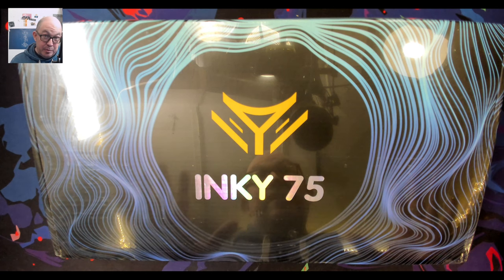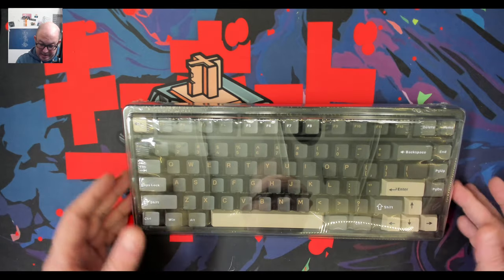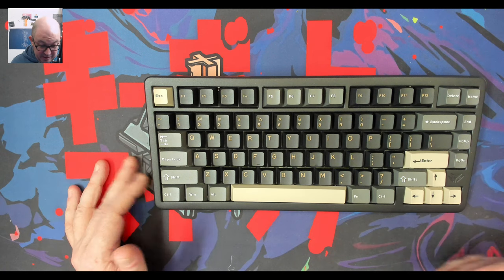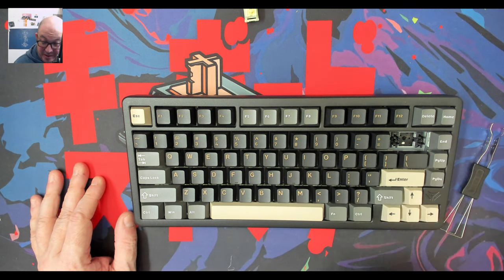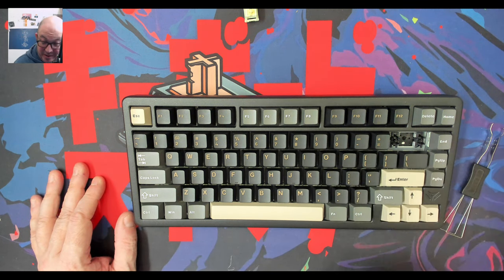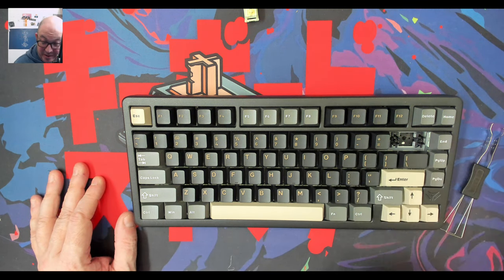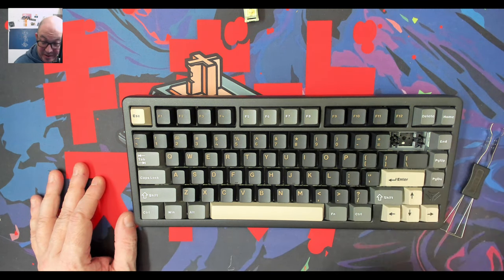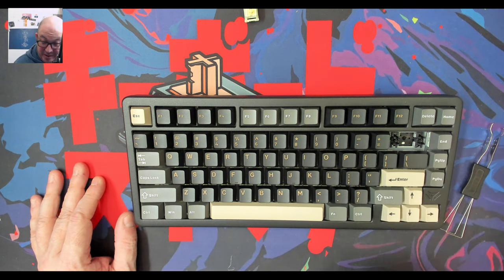Inky75 Review and Sound Test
Chapters:
00:00 Channel Intro
00:05 Video Intro
02:20 What's in the box?
03:55 The Elec Fox Inky75
04:30 Tempered glass weight is quite nice
07:50 Taking a look at the keycaps, stabilizers and switches
11:00 The wireless/power switch is under the Caps Lock key
15:40 Checking out the RGB
17:05 Just the Specs
18:10 Closing Thoughts
24:05 Sound Test